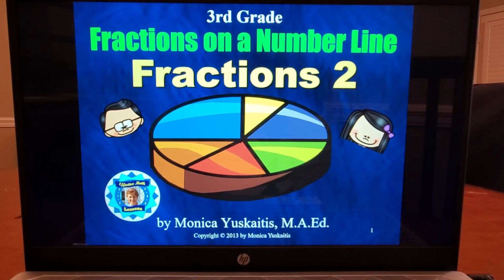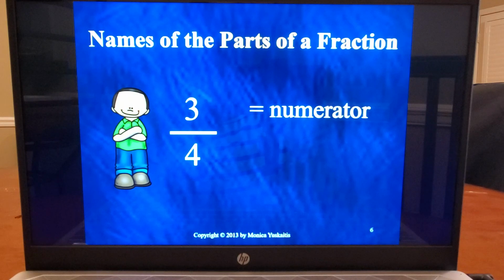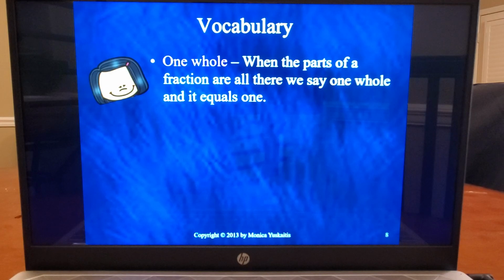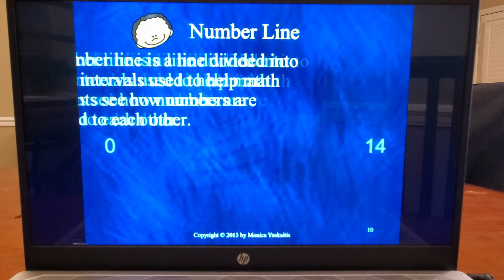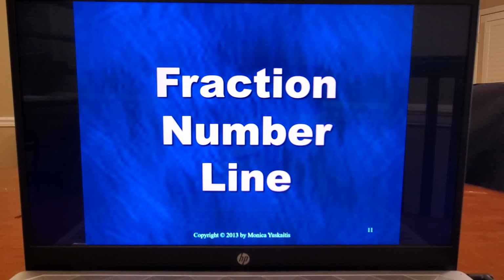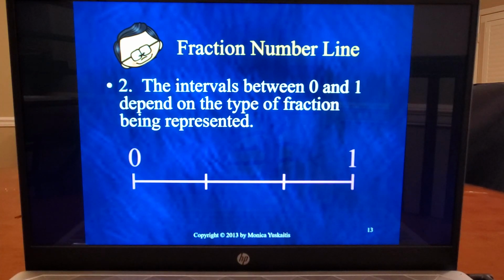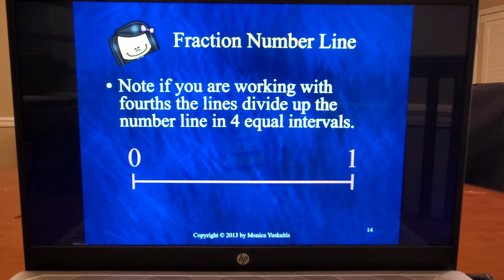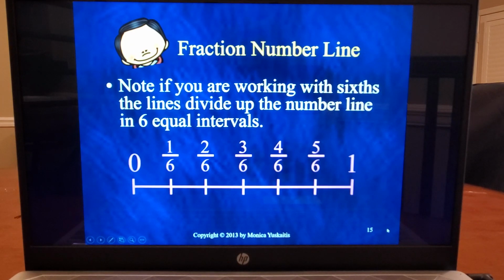Sumners week 2 fractions on the numberline